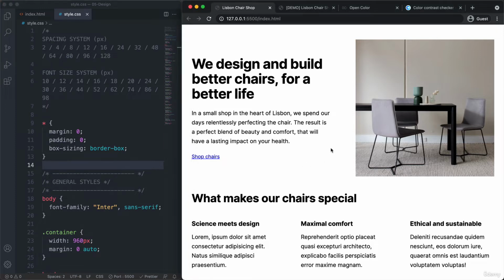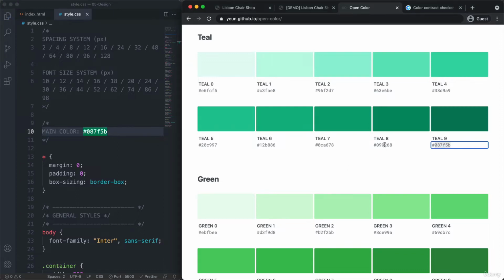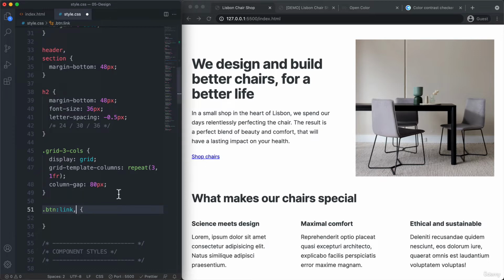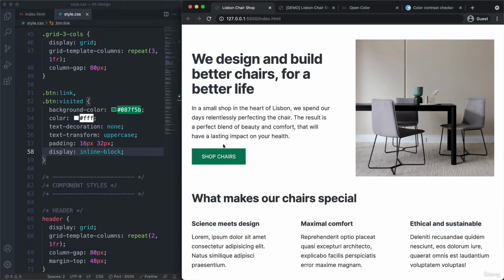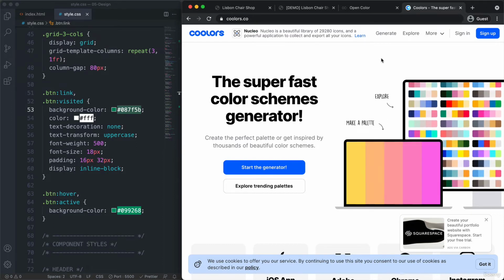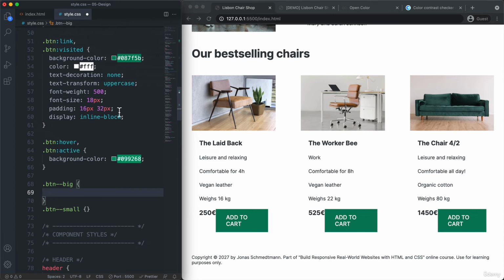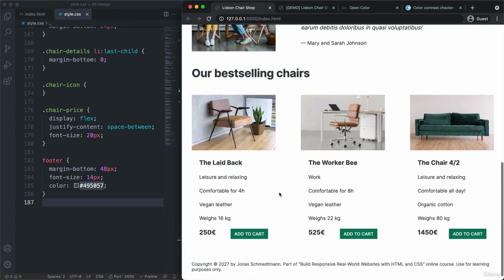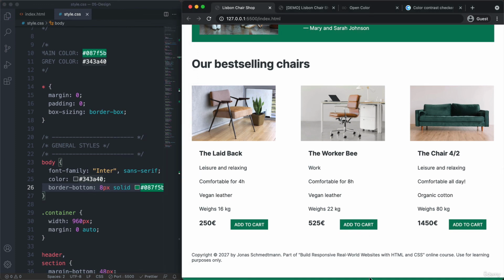072 Implementing Colors of html css